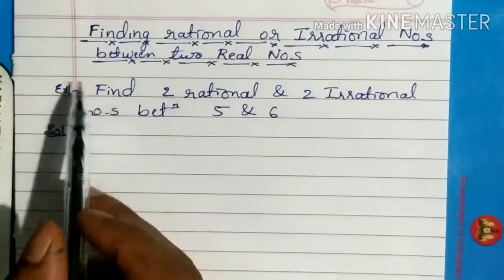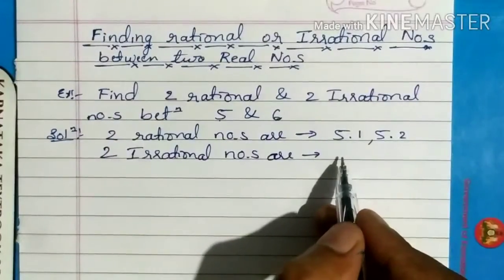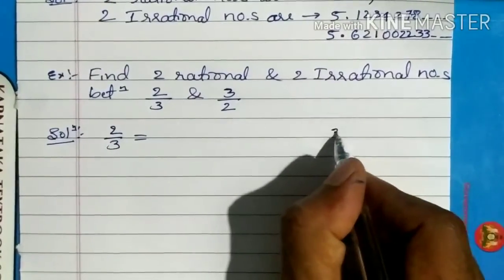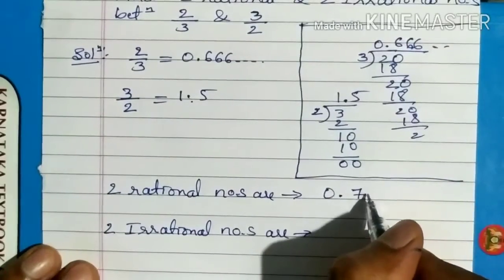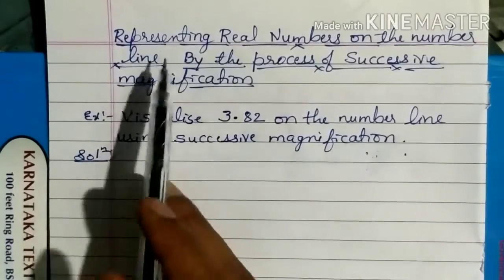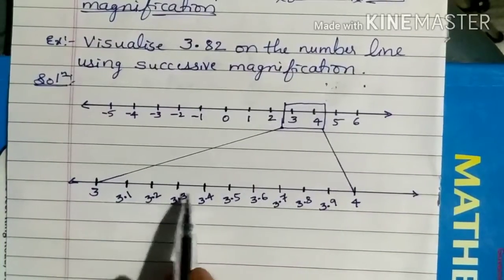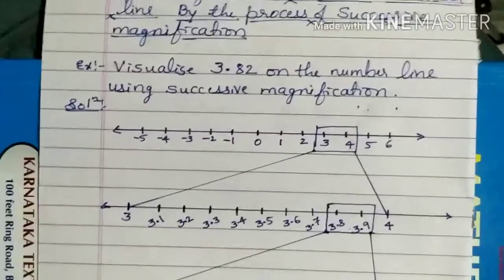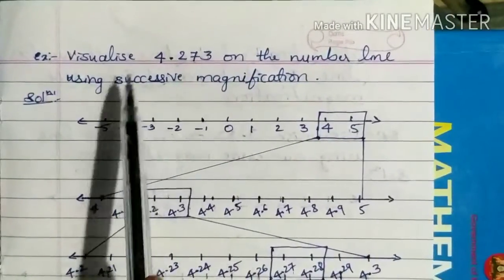Number system video -6